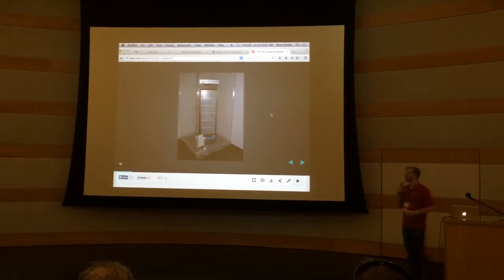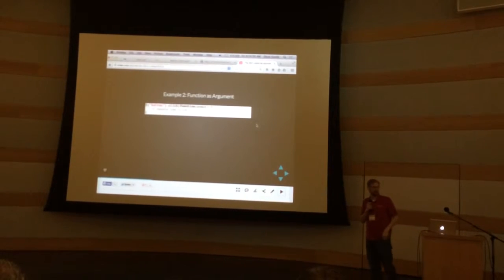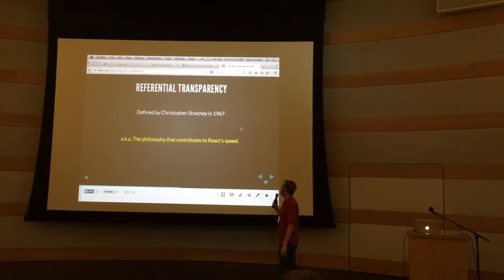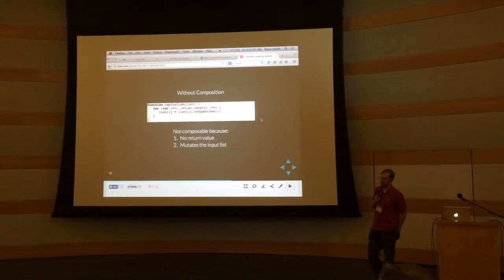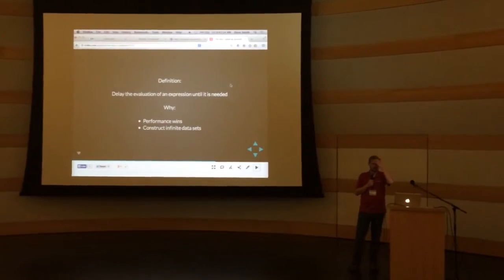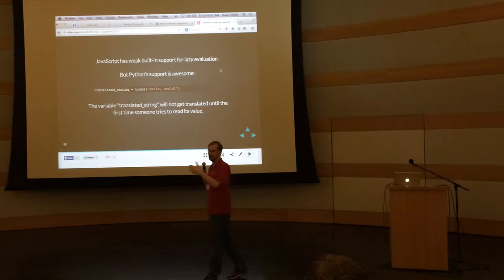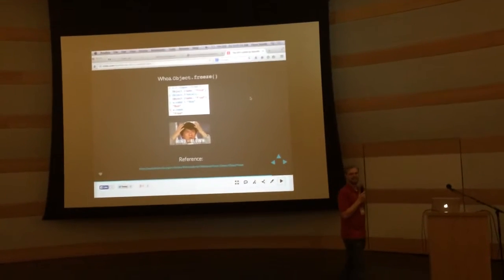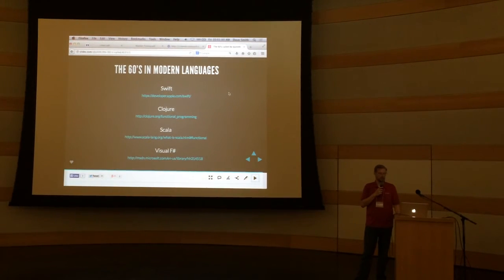UtahJS Conf 2014 - What JavaScript Developers Need to Learn from the 60s - Dave Smith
Also, Ken Snyder pointed out JavaScript's built-in valueOf() method that can be used to create a lazily evaluated string "class":